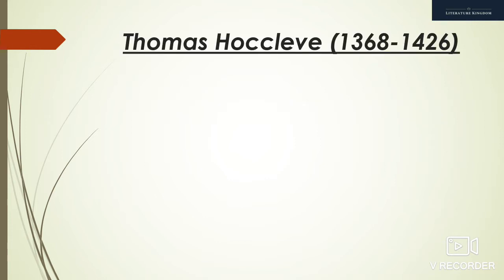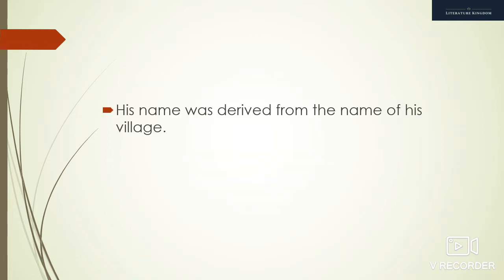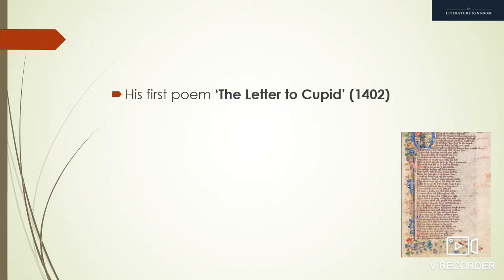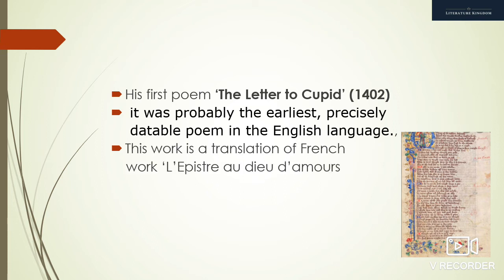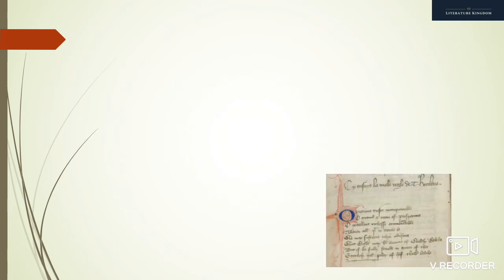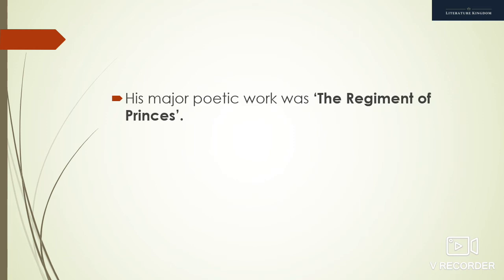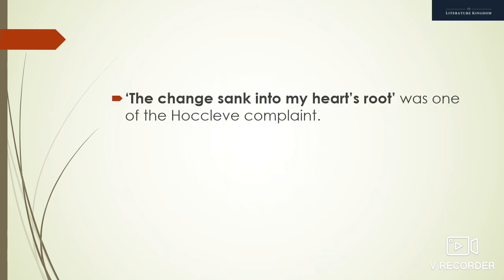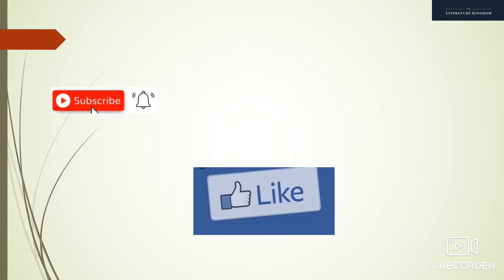Thomas Hoccleve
Hello friends
Today we are going to continue the series of British Literature and our today's topic is Thomas Hoccleve.